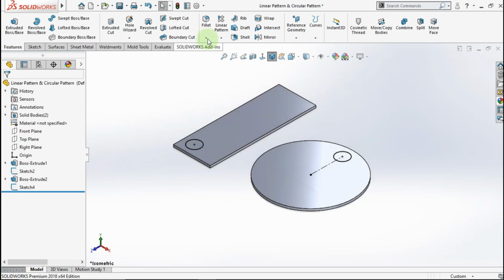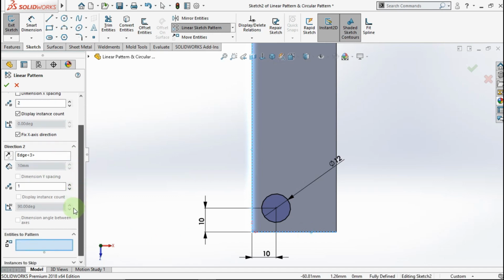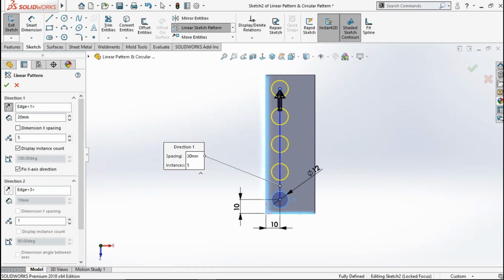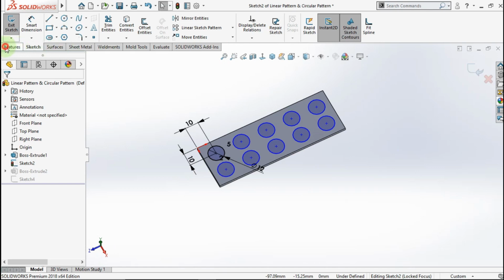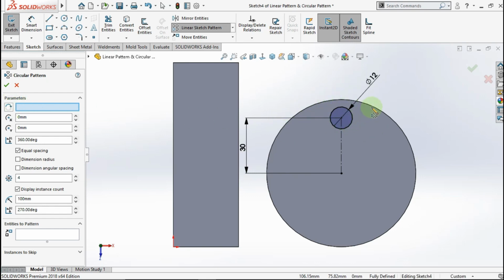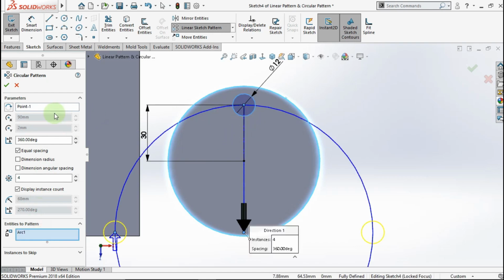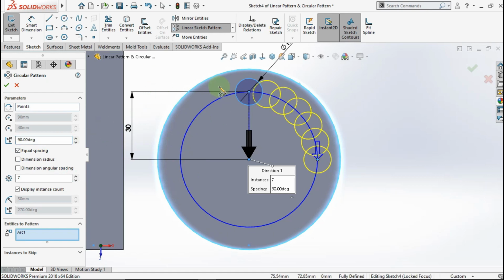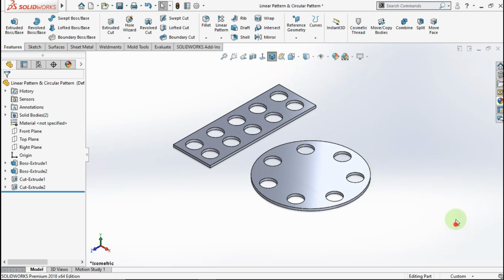Quick Tips - Linear Pattern & Circular Pattern In Solidworks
In this video i show you how to use linear & circular pattern in Solidworks.